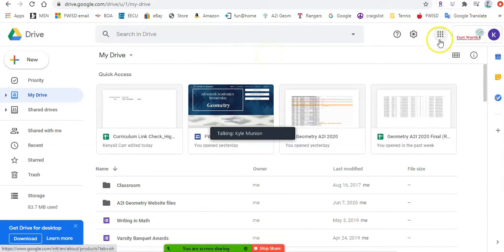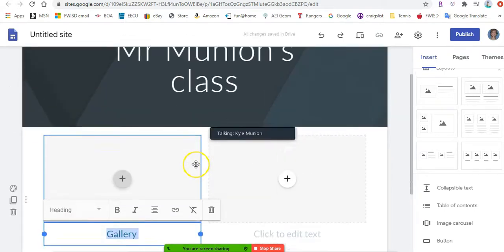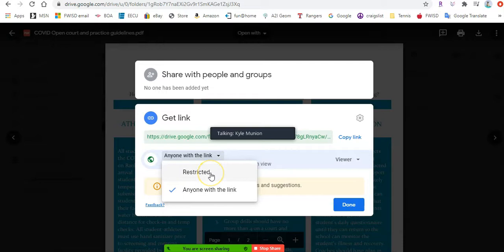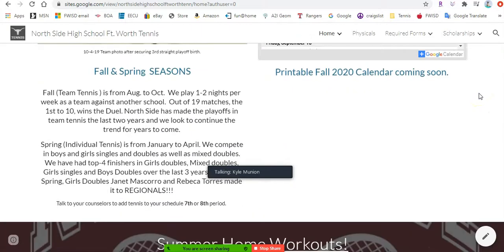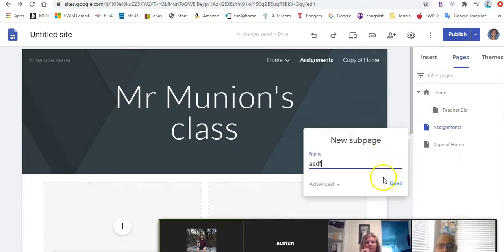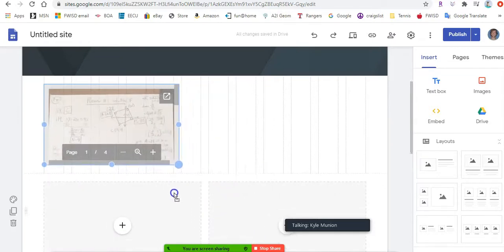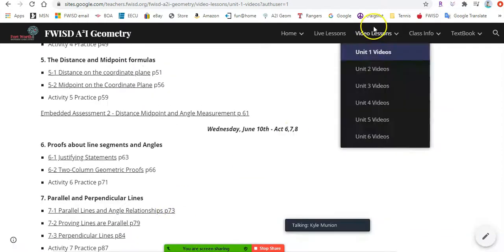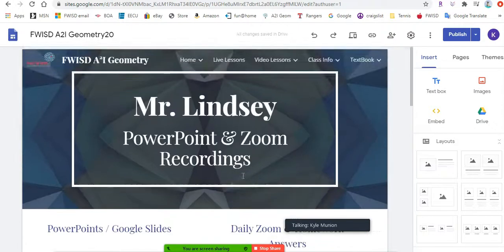Google Sites Training Create your own Website Free & Easy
This video tutorial helps walk you through creating a website using Google Sites.